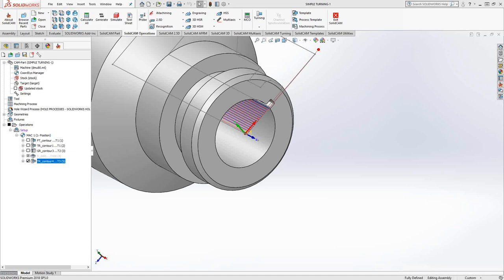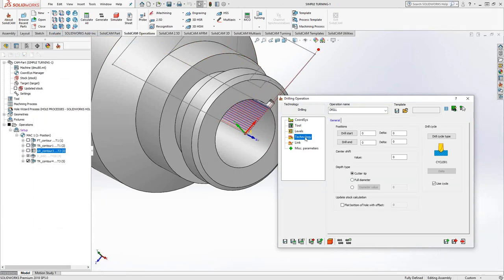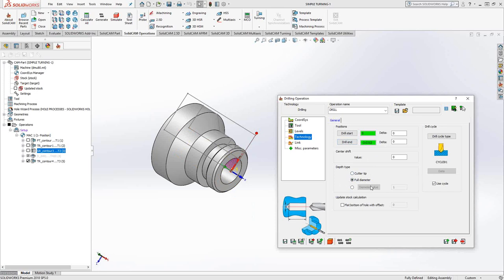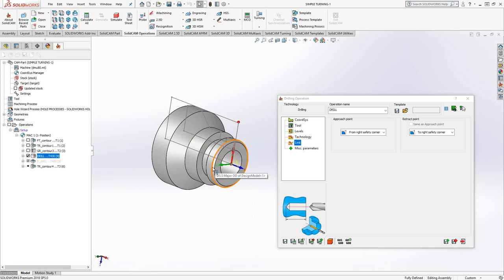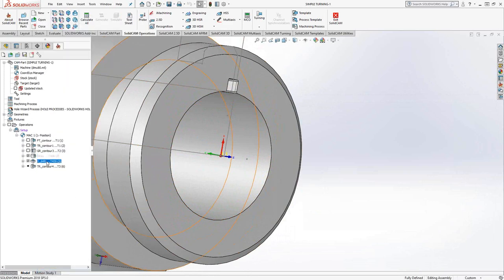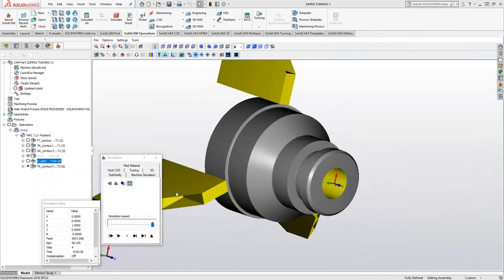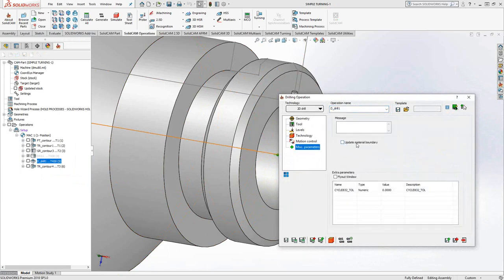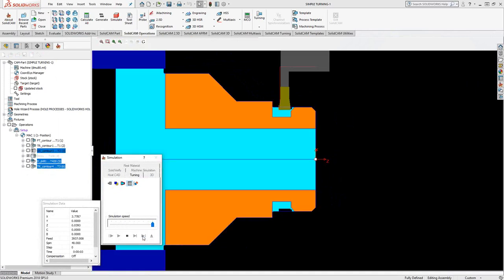Drilling Toolpath Turning & Using Milling Toolpaths in Mill Turn